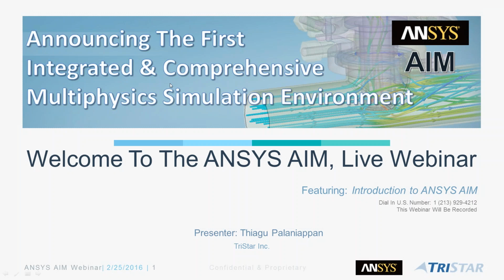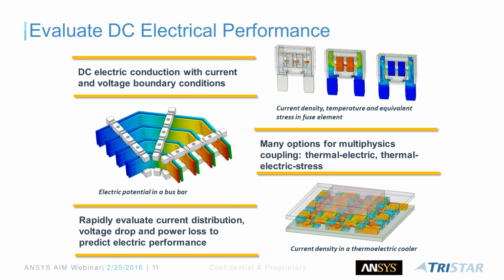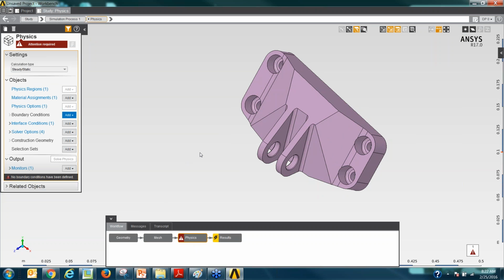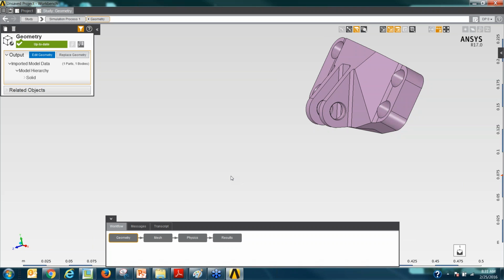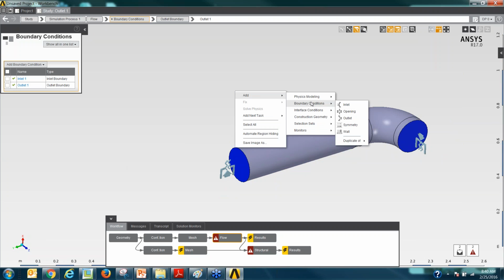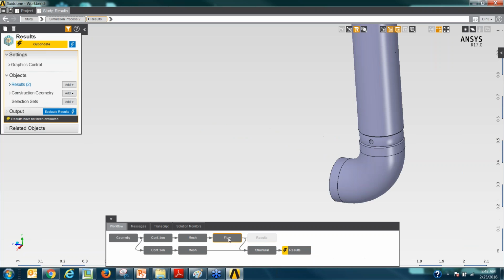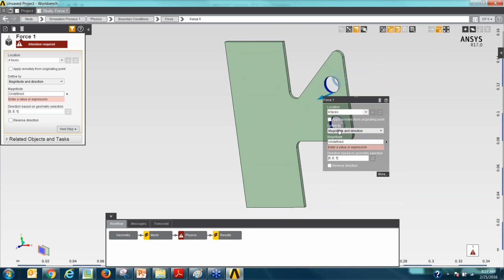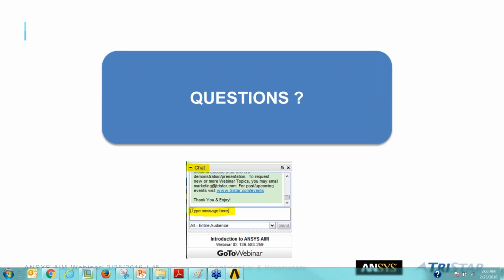Introduction to ANSYS AIM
Join TriStar Simulation Expert, Thiagu Palaniappan, to learn about simulation in ANSYS AIM. By running simulations with ANSYS AIM, engineers can identify potential design problems and make changes before any prototypes are built. This can save time and money by reducing the risk of problems occurring during the manufacturing process. In addition, Ansys AIM can be used to evaluate different design concepts quickly and easily, allowing for more creativity and innovation.

Thiagu will help to-
• Analyze your product designs using ANSYS AIM’s integrated and comprehensive multiphysics environment designed for all engineers.
• Evaluate product design performance using AIM’s simulation process paradigm that guides engineers through Multiphysics workflows for structural, thermal, computational fluid dynamics, and electromagnetics.

Topics Include:
1:06 – Agenda
2:10 – What is ANSYS AIM?
4:06 – Integrated Geometry Modeling
5:12 – CAD Import and CAD Interfaces
6:17 – Robust and Automated Meshing
11:35 – Design Exploration and Optimization
13:55 – Simulation Process Template
15:55 – Demonstration 1
31:20 – Fluid Flow Analysis Demonstration
49:05 – Bracket Demonstration
57:46 – Q&A